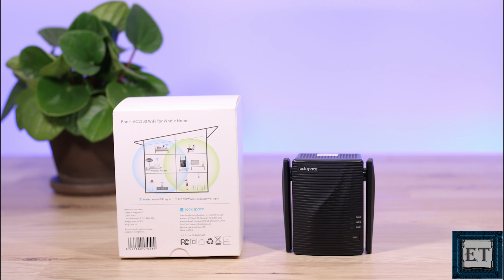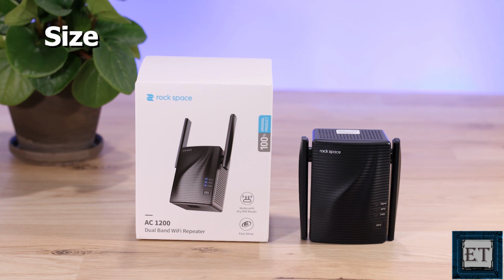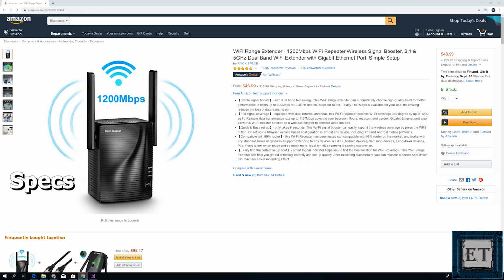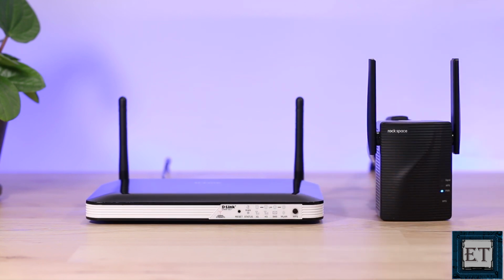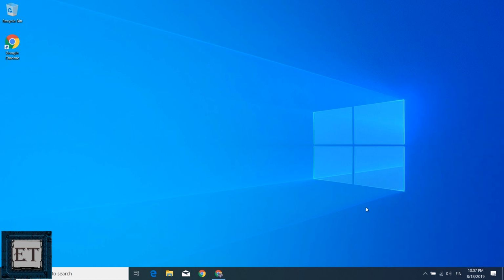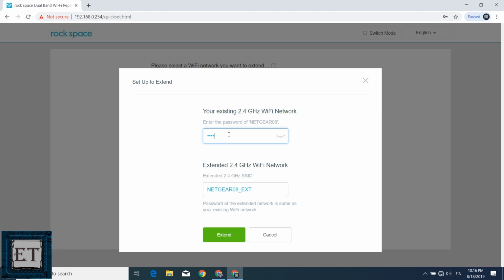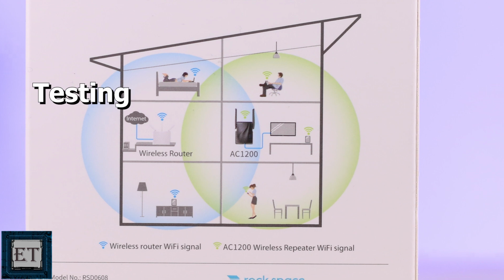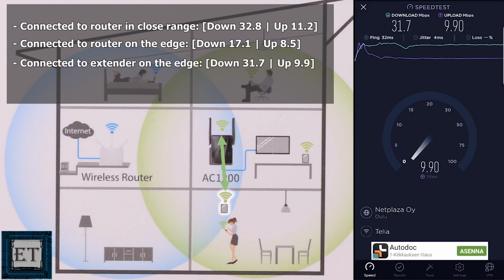Want to Boost Your Wi-Fi Reach? Here's a Go-To-Solution | Rock Space AC1200 Wi-Fi Repeater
🥇 AC1200 Wi-Fi Repeater
🥇 AC750 Wi-Fi Repeater

► How To Fix Slow Startup on Windows 10 by Adjusting Your Settings

This video presents a review and measurements of the AC1200 is a dual-band Wi-Fi range extender, which supports both the 2.4 and 5 GHz bands. This extender offers up to 300Mbps on the 2.4GHz and 867Mbps on the 5GHz. Hence providing you a combined speed of up to 1Gbps. Is able to extend your Wi-Fi coverage 360 degrees by up to 1292 sq.Ft. Making it a go-to-solution for expanding the coverage area of your Wi-Fi.

🎶🎶 𝐁𝐀𝐂𝐊𝐆𝐑𝐎𝐔𝐍𝐃 𝐌𝐔𝐒𝐈𝐂